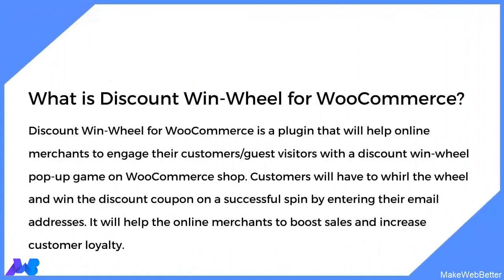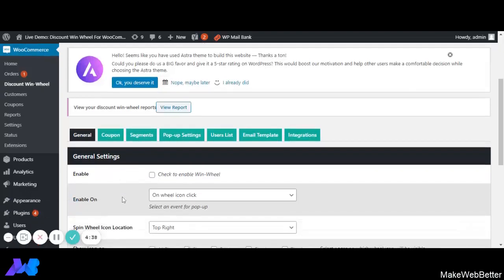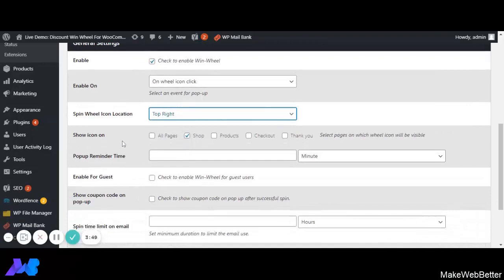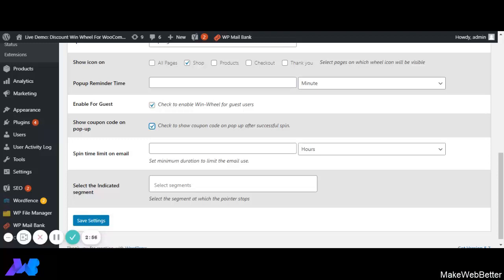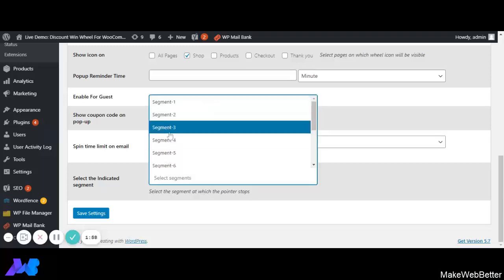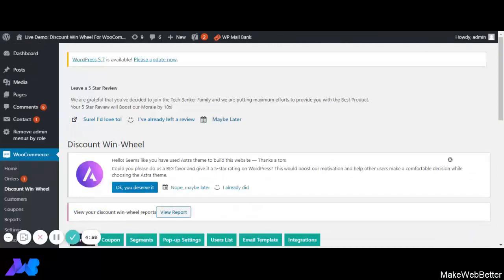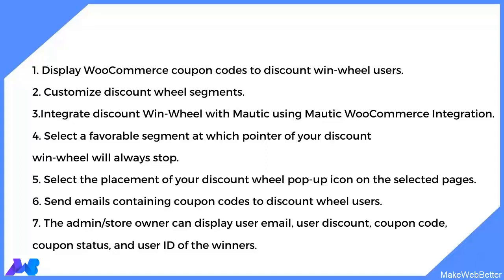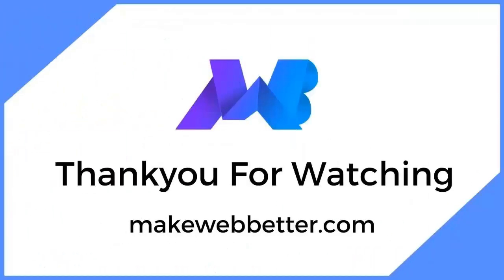How to Set Up Discount Win-Wheel For WooCommerce plugin on your WooCommerce store? Demo Video Part 1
Hey Watchers! We are glad to inform you that all the plugins and their support are handled by WP Swings, in order to deliver the best possible solutions for scaling up your business growth. This plugin and its support have been discontinued from our website. But we are committed to providing top-notch solutions as per your business needs and requirements. To know more about our plugins and services

To download the free plugins by WP Swings from WordPress.org,

Want to get the best theme design for your store or are you worried about WooCommerce Security and maintenance? Don’t Worry we at WP Swings offers comprehensive and best solutions that will help you create your WooCommerce store from scratch be it revamping, theme designing and development, custom plugin development, API Integrations, or WooCommerce store setup and development.

00:00 Intro
00:36 What is Discount Win Wheel
1:43 How to enable the plugin
2:00 Conditions to trigger the winning wheel
2:10 Spin Wheel Location
2:28 Show the win wheel icon on
2:43 Pop-up reminder time
2:59 How to enable win wheel for guests
3:05 Show coupon code on pop up
3:28 The spin time limit for email
3:58 How to select a favorable segment
5:31 Advantages